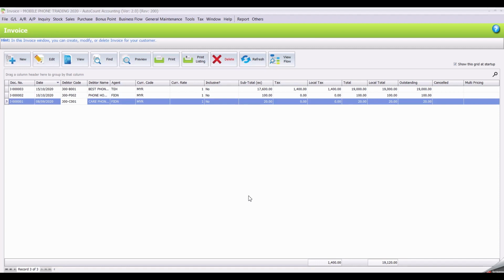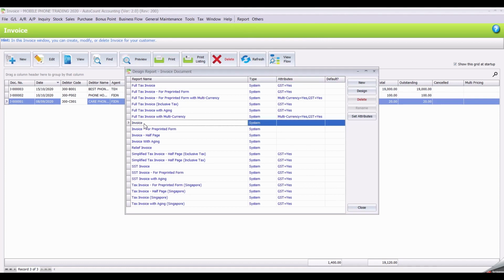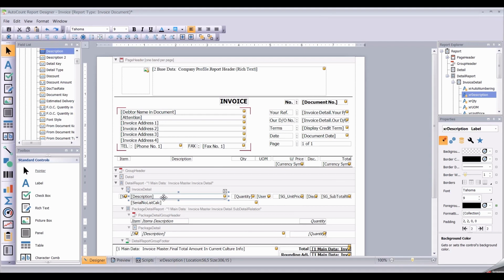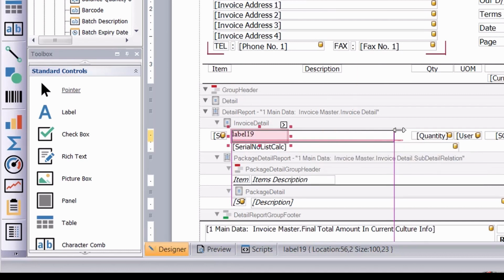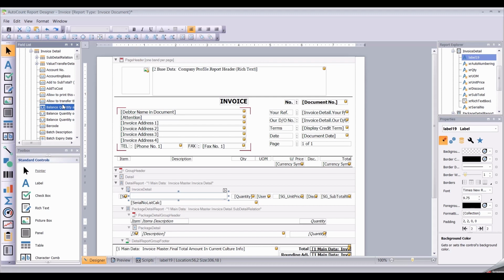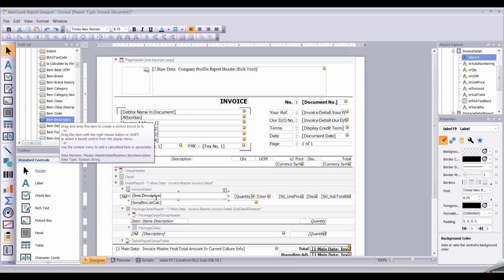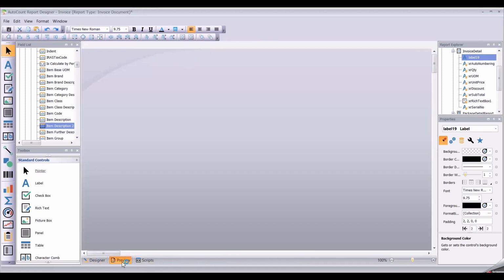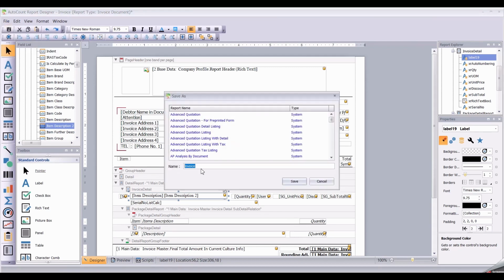01- Report Design How to combine 2 field into one label - by Ju Lee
AA0103 AutoCount Accounting - Self Learning Series 3
01 - Report Design How to combine 2 field into one label